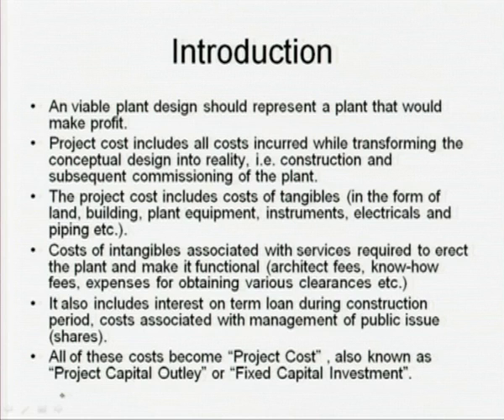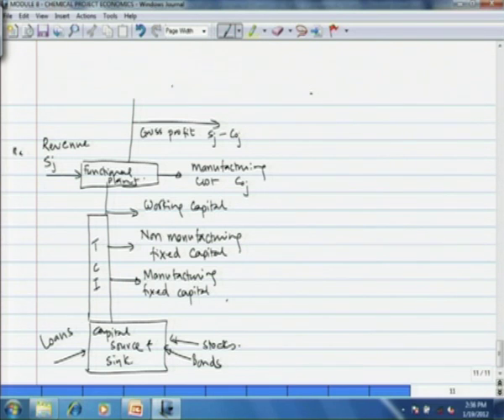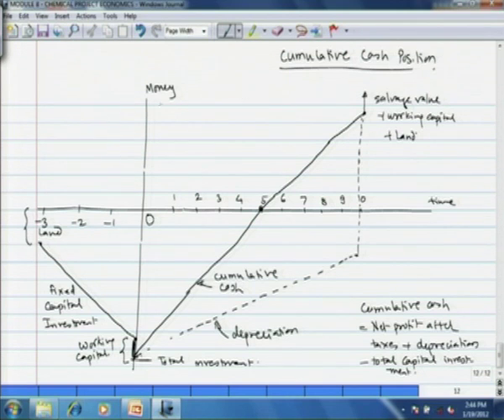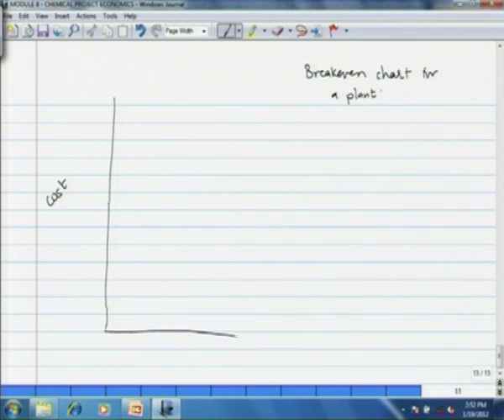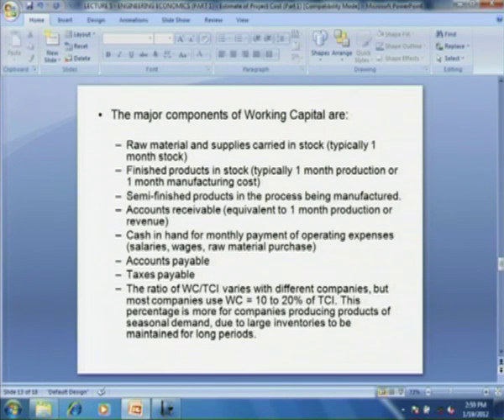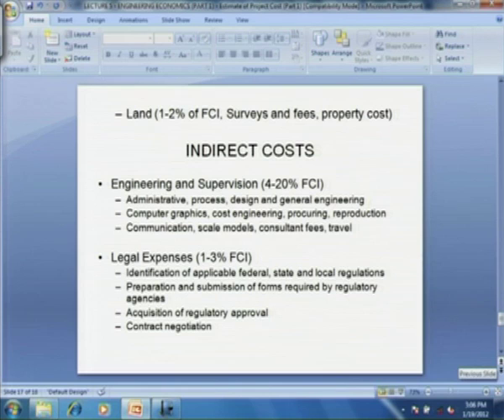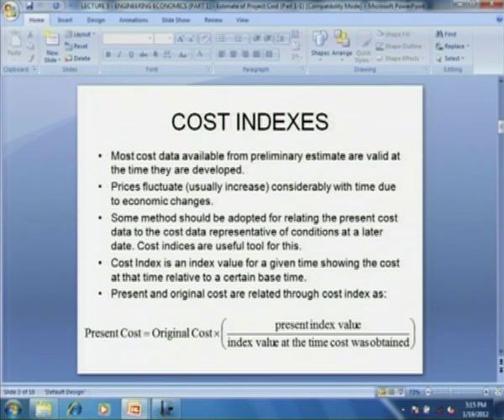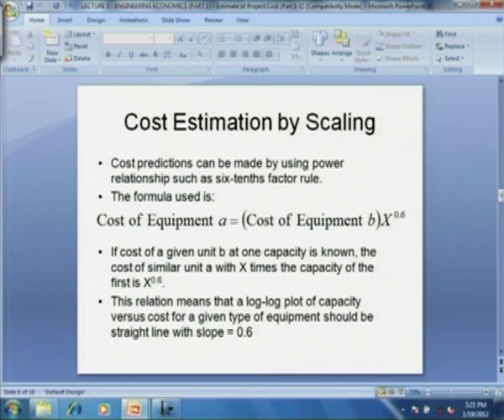Mod-08 Lec-04 Project Cost Estimation (Part I)